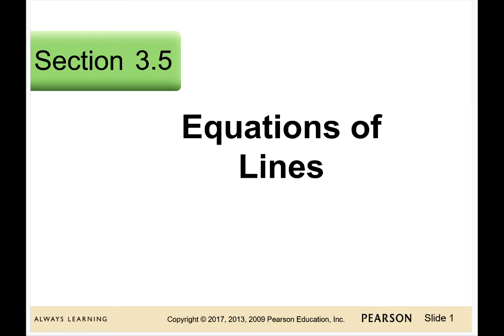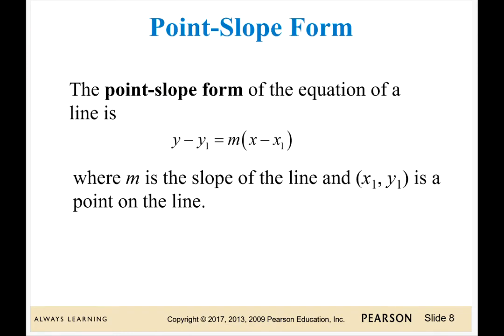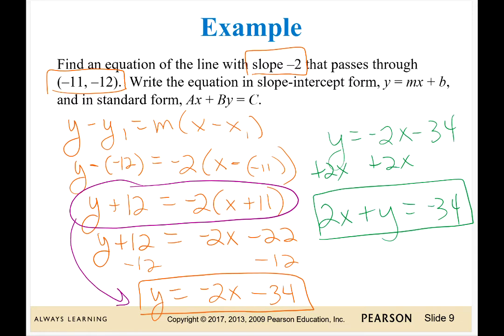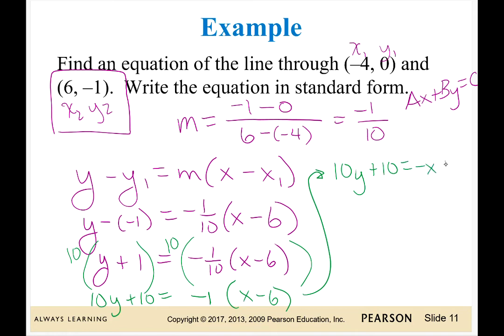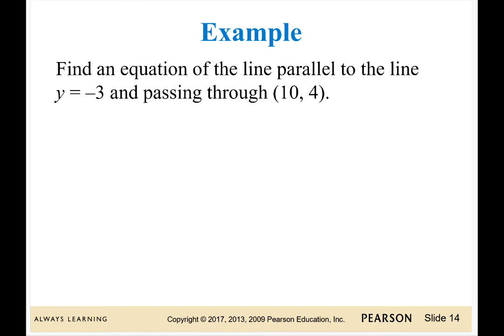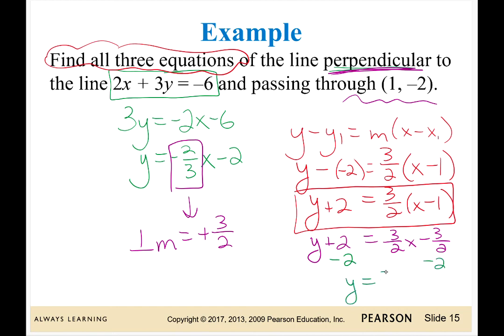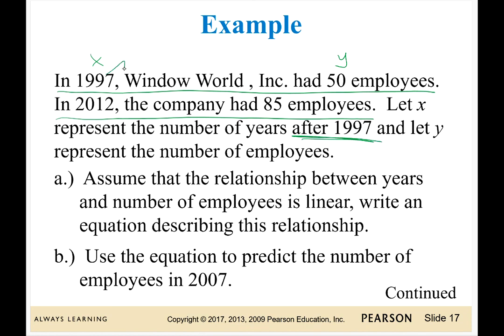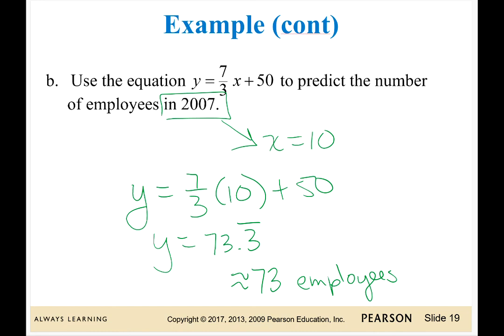Equations of Lines